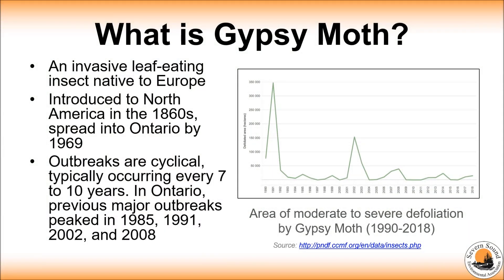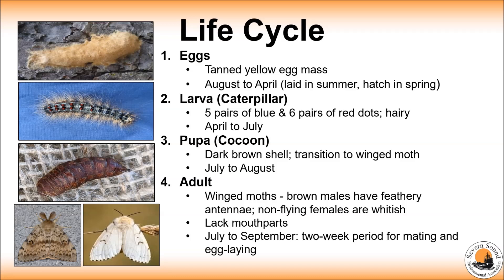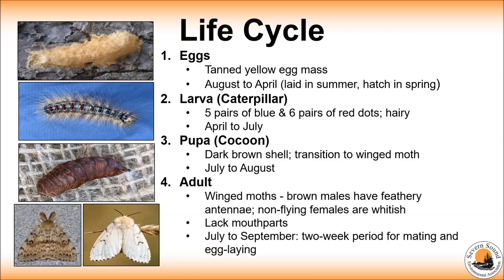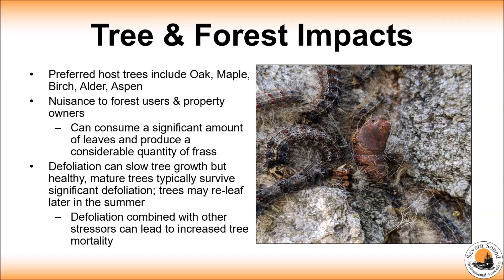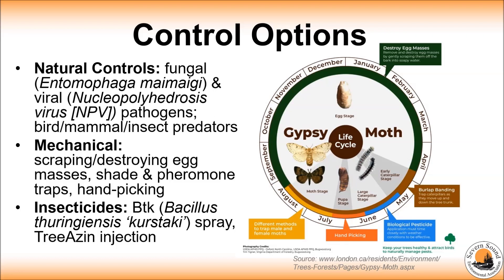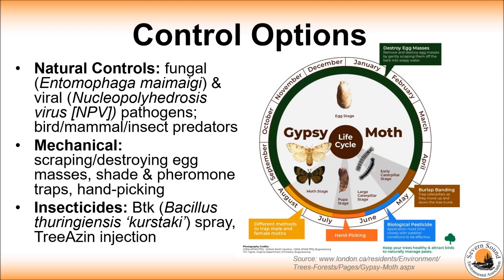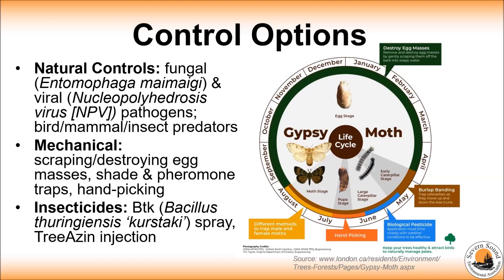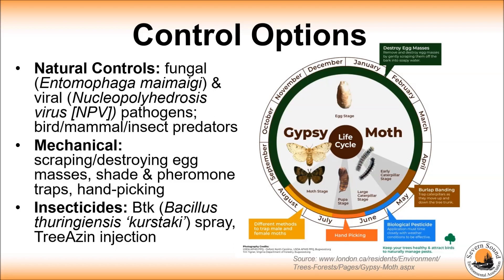Invasive Species - LDD Moth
Invasive LDD Moths: Life Cycle and Management Options